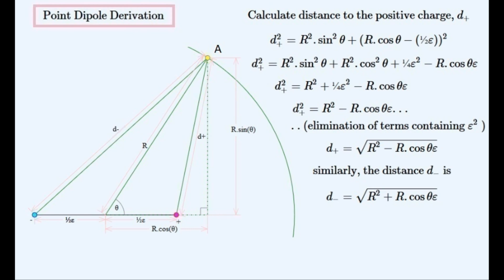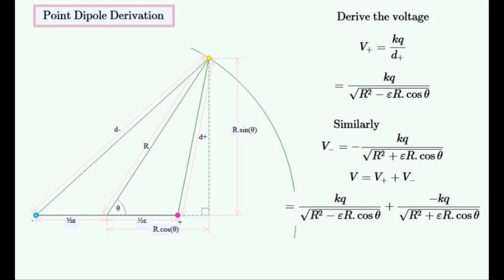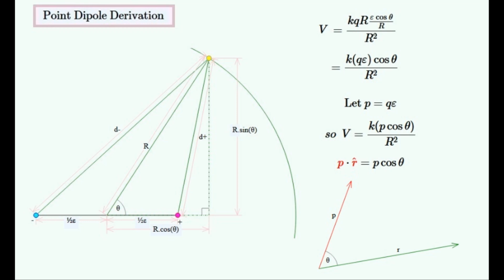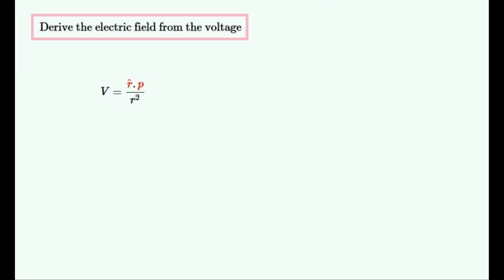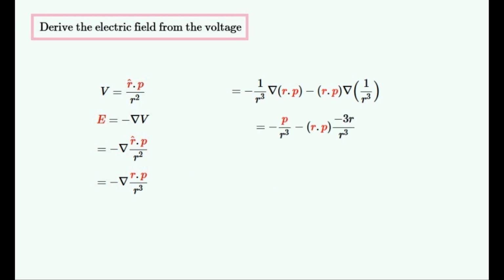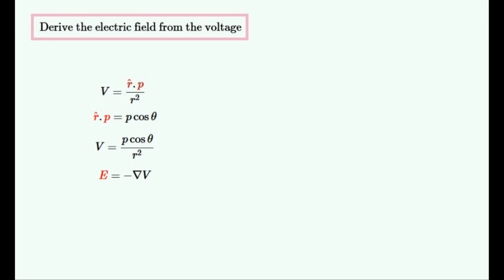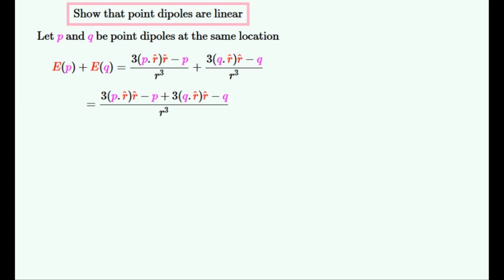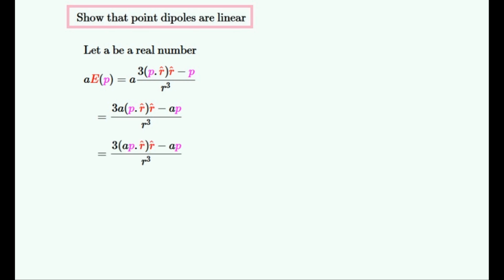Point Dipoles and Vector Calculus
A video describing how to use vector calculus to calculate the electric field
from the voltage, in the vicinity of a point dipole.